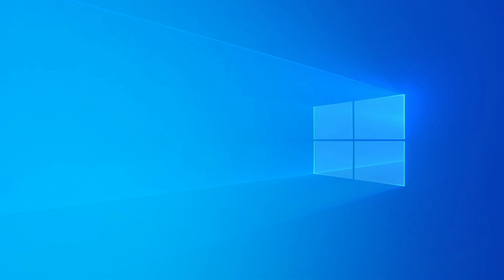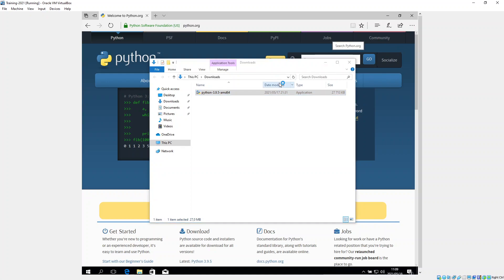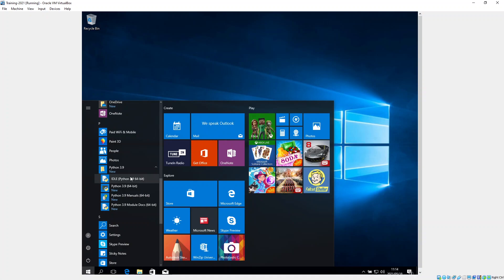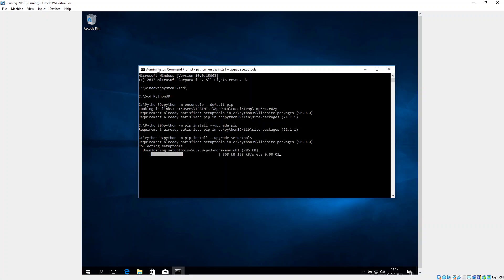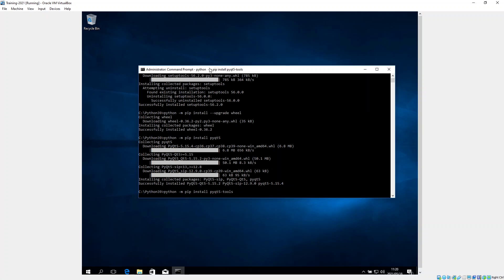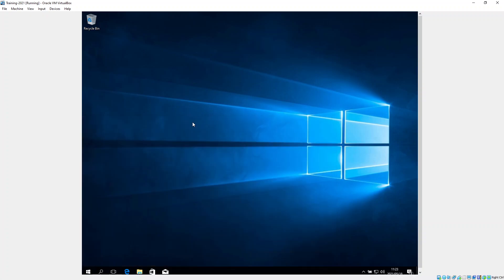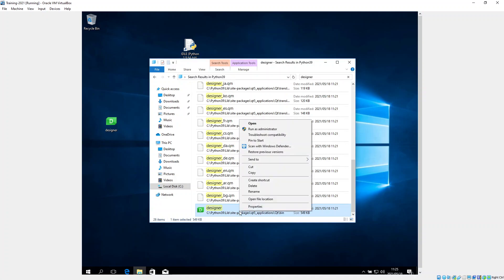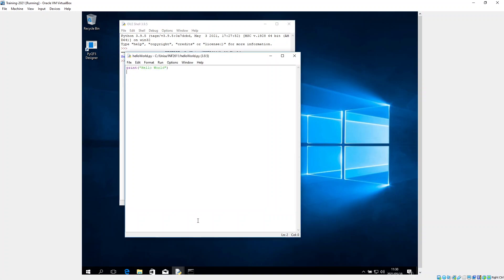INF2611 - 2021 - Install Python and PyQt5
This video shows the full installation of Python 3.9.5 as well as PyQt5, it displays how to create the desktop shortcut for PyQt5 Designer as well as how to get both Python and PyQt Designer to save files under the Unisa\INF2611 folder